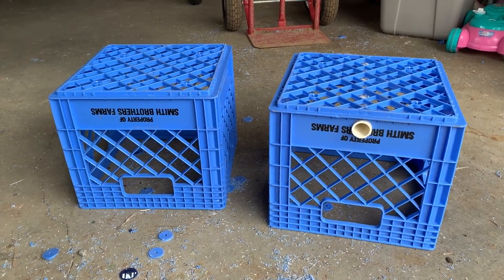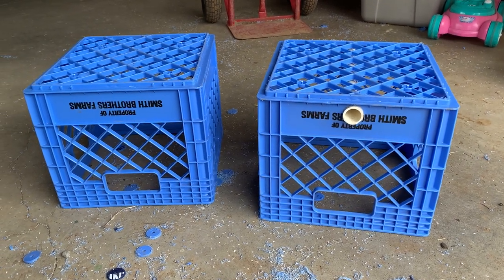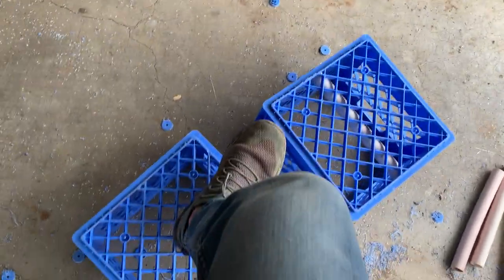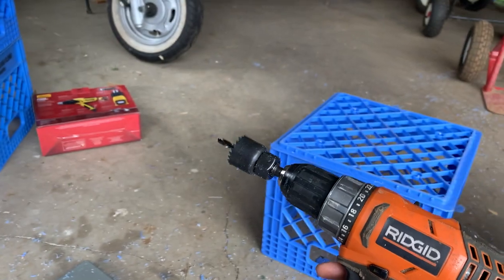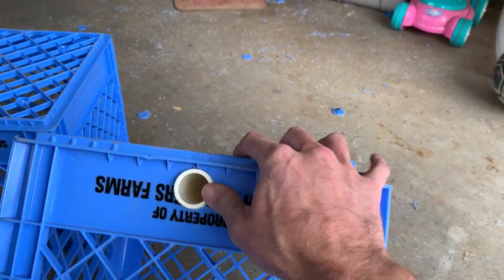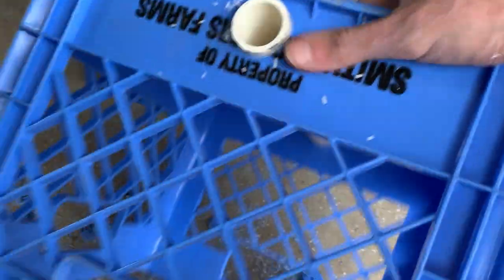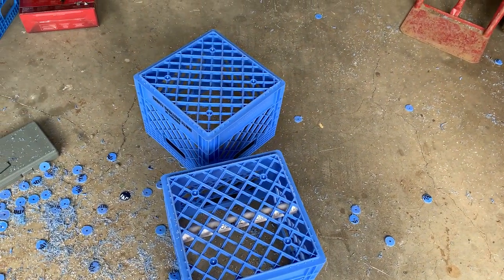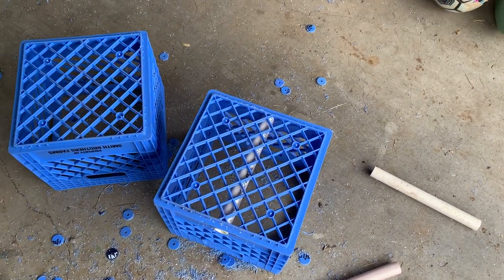Backyard Water Garden: Reinforced Milk Crates for Wetland Filter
In the previous wetland filter update, I tested some light duty plastic pallets to take the place of very expensive water matrix blocks. I decided those were not strong enough.

This update explains how I have reinforced milk crates to do the same job. They will be significantly stronger and less expensive as well.